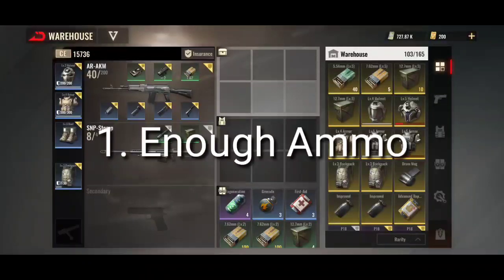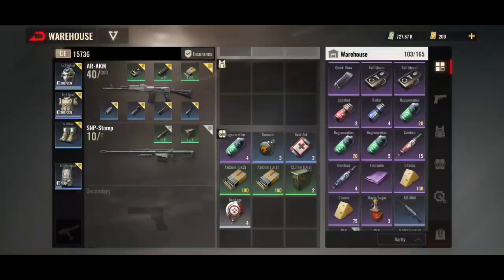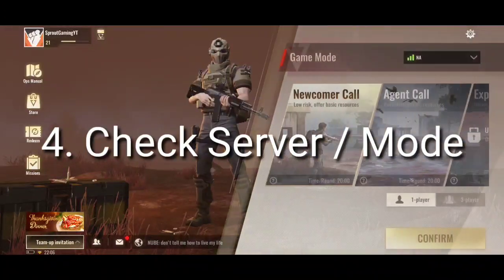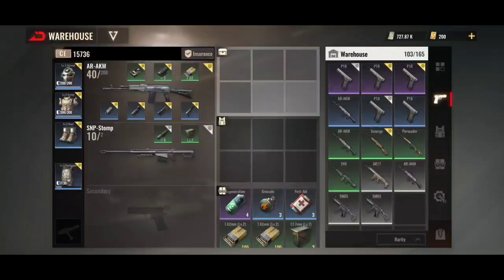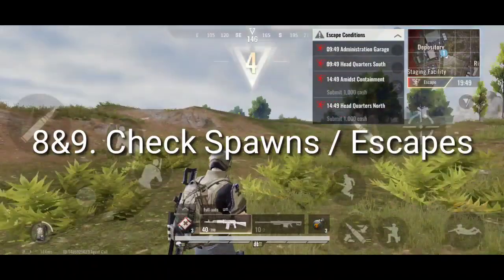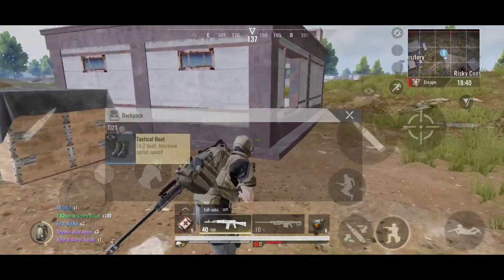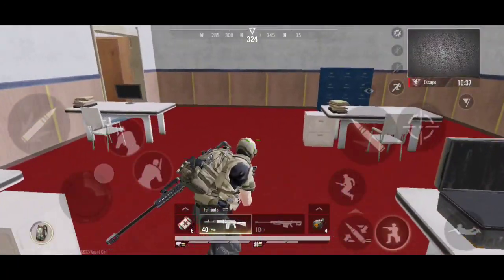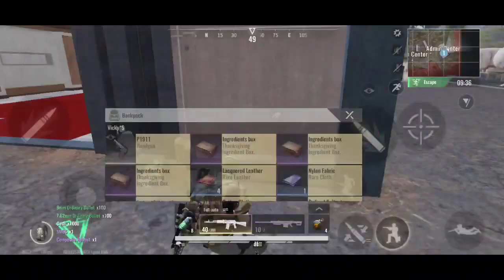10 Things To Do Before Battle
Welcome to the Official Sprout Gaming YouTube Channel!

Official Badlanders Content Creator

I do Gameplay, Clips, Tips and Updates for Badlanders

Make sure you click that bell to stay up to date!

My IGN is SproutGamingYT